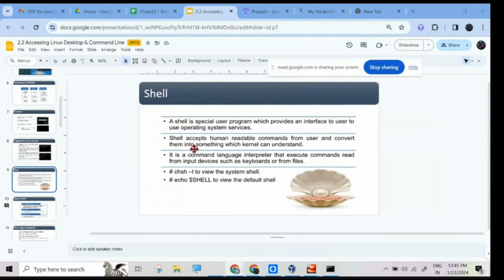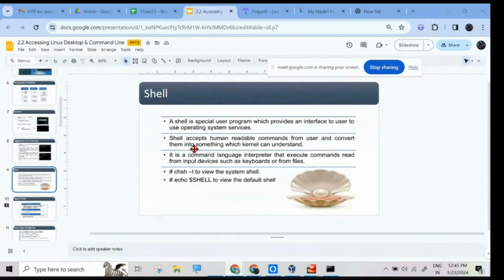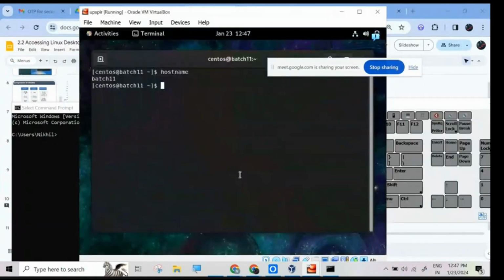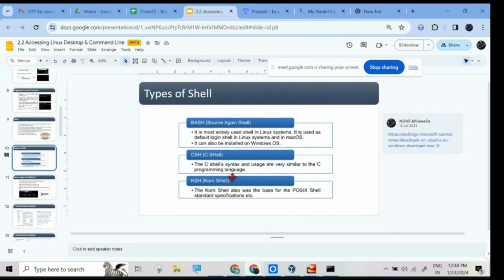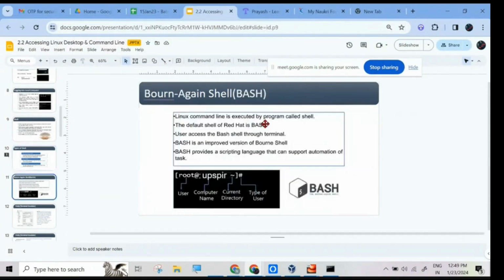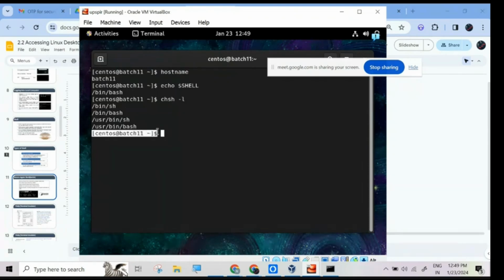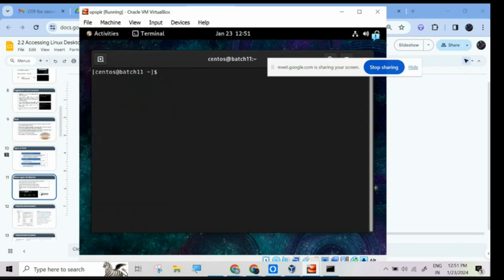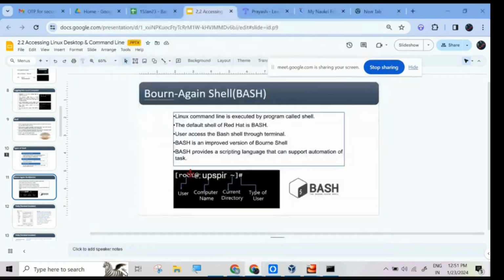🖥️ What is the Linux Shell? Beginners Friendly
If you're just starting with Linux, understanding what a shell is — and how it works — is your first step toward mastering the command line.

⏱️ Timestamps
00:00 – 00:50 What is a Shell & Why It’s Needed
00:51 – 01:40 Role of the Shell in Linux
01:41 – 02:40 Types of Shells (bash, csh, ksh, zsh)
02:41 – 03:30 Shell Prompts & User Roles
03:31 – 04:22 Home Directories & User Info

Whether you’re a fresher, preparing for tech support or SRE roles, or just curious about Linux, this is a must-know concept that will help you navigate the terminal with confidence.

🎓 Part of UPSPIR’s job-ready Linux foundation training.